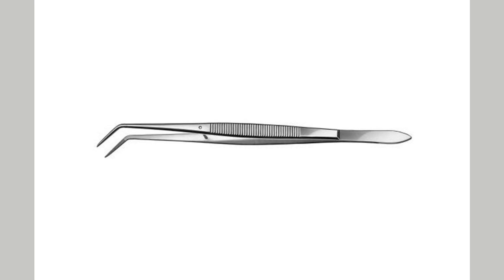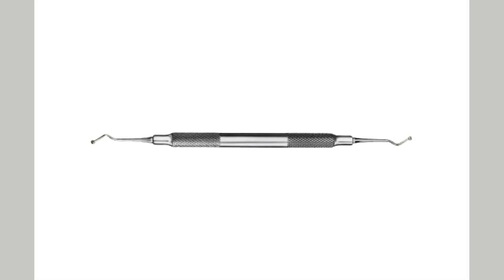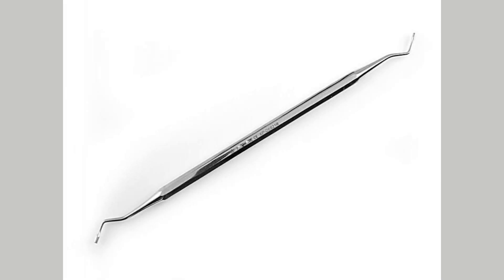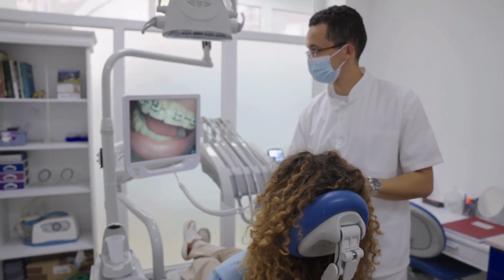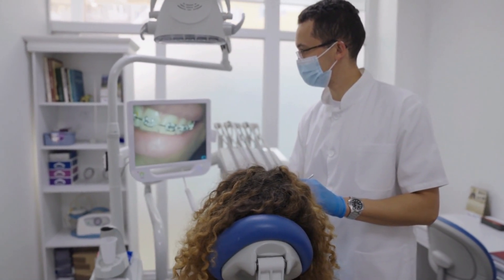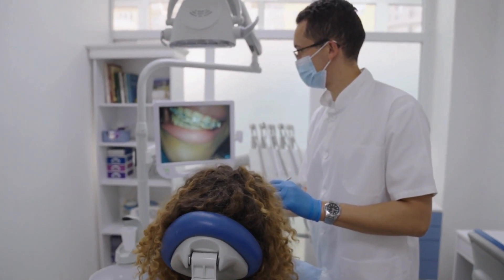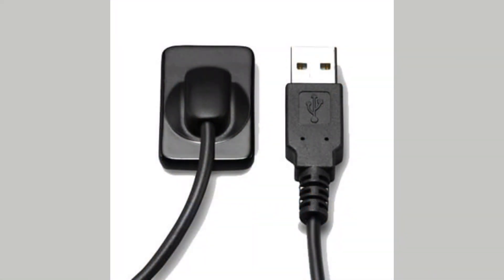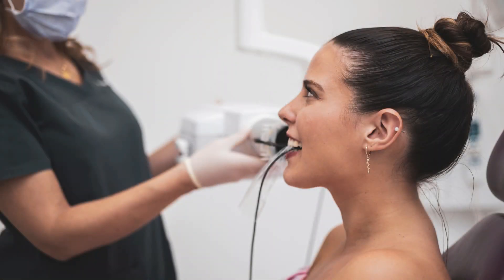Dental Devices and Instrument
Tools and Instruments Used in Dentistry!

In this video, we will explore important tools frequently used in dentistry.

Inspection Set: Basic inspection tools such as mirror, probe, presel trio.
Spatulas and Fulvars: Various tools used in cement and filling applications.
Surgical Instruments: Various surgical instruments such as cretuar, curette, drum, elevator.
Aerator and Micro Motor: Rotary instrument systems used for tooth shaping.
Burrs: Small tipped instruments for detailed operations of the tooth.
Kavitron: Vibrating device for scaling.
Air/Water Spray: A tool for cleaning and washing the substances on the tooth surface.
Beam Filling Device: Light source that allows dental fillings to harden.
Intraoral Camera and RVG: Intraoral condition imaging and x-rays.
Autoclave: Device that provides sterilization of hand tools.

These tools help dentists provide effective treatment.
Remember, healthy smiles are more important than anything else!

Join us for a healthy smile!